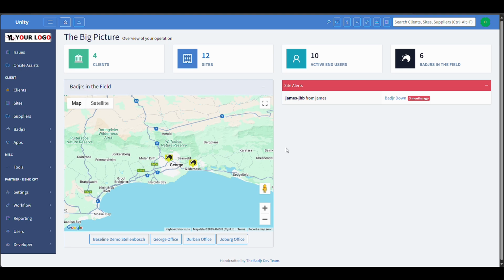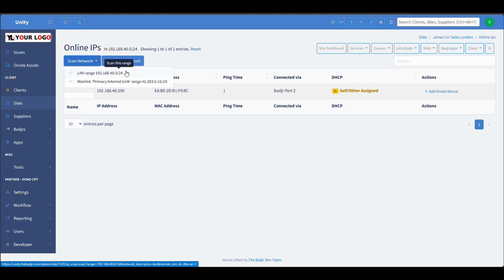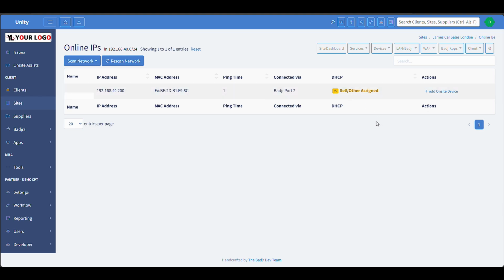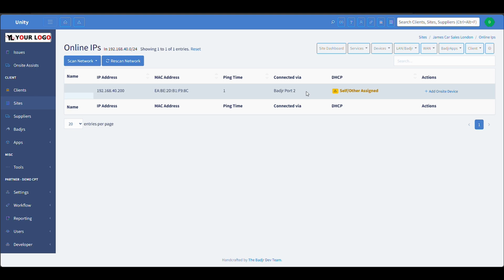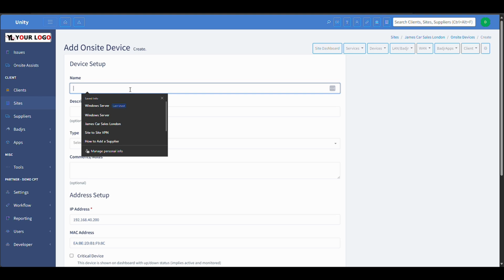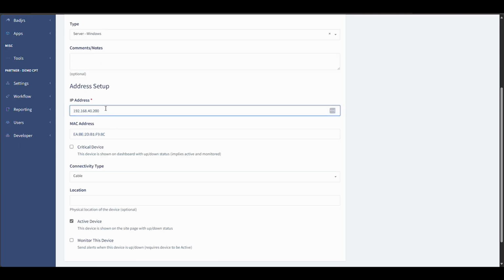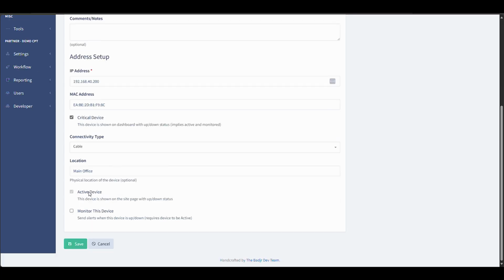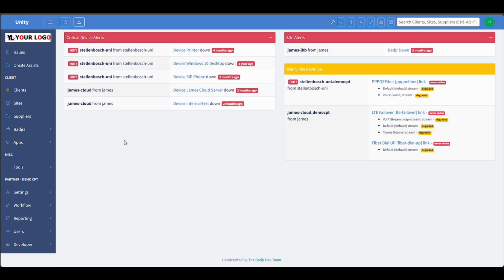How to Add an Onsite Device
Here we will add an onsite device to a site and see how it appears as offline on the alert board when tagged as a critical device.